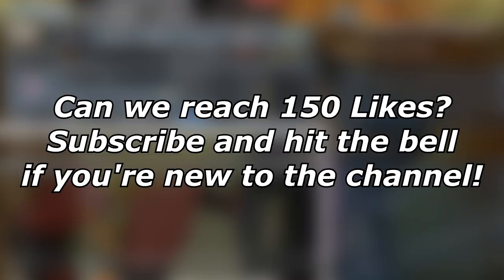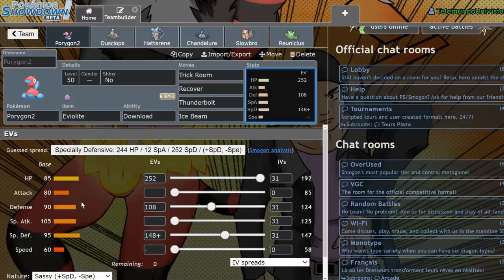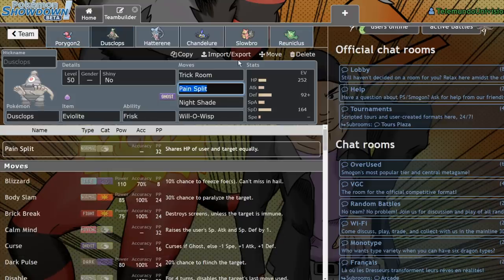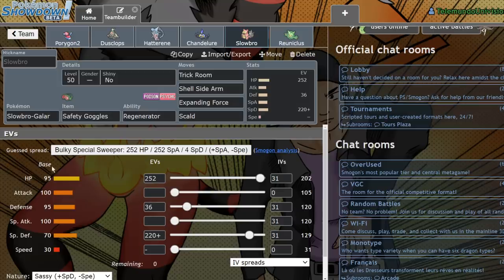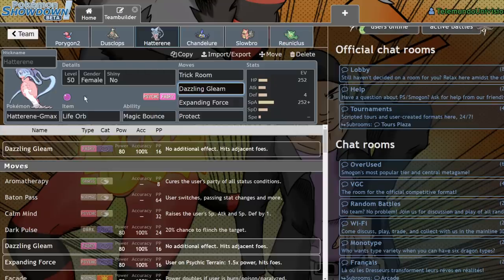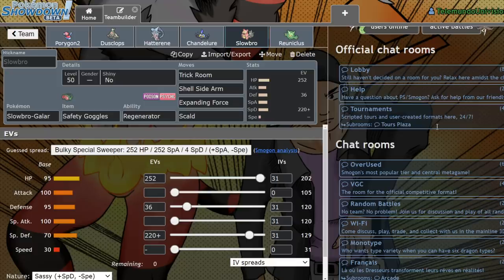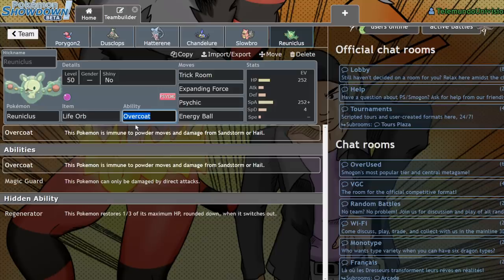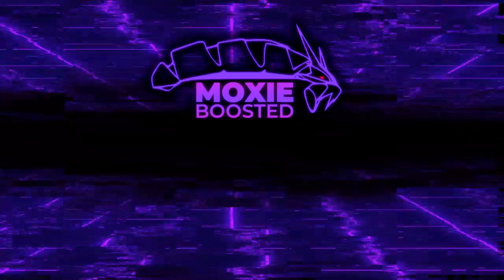What is THE BEST Trick Room Setter in Series 5? | Pokemon Sword and Shield VGC 2020 Discussion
There are plenty of pokemon capable of setting up trick room in VGC. But which pokemon does it the best? We got some new ones in the Isle of Armor DLC, so today I'll be reevaluating the old ones and talking about the new ones!

3. Send a tip, ask a question
5. Download and install OBS Streamlabs with my